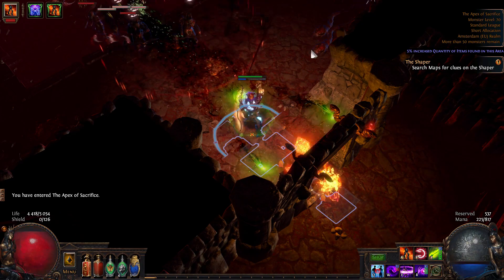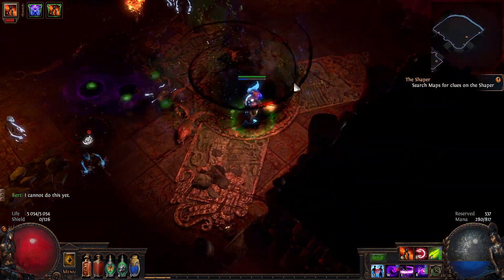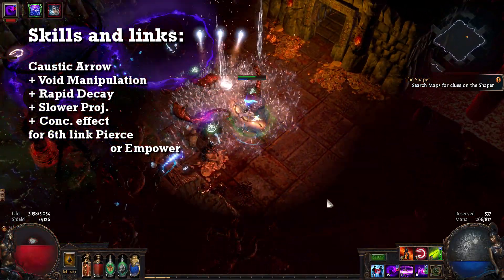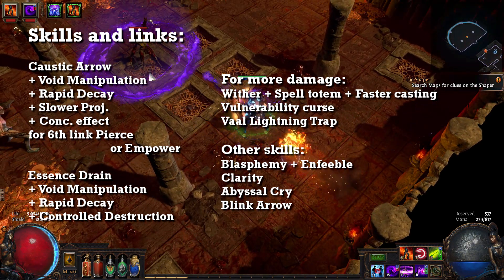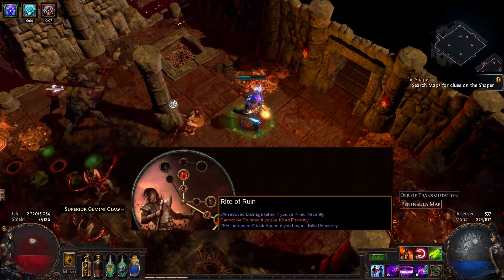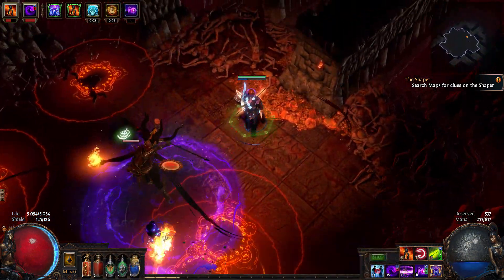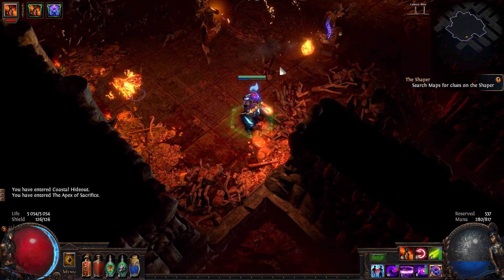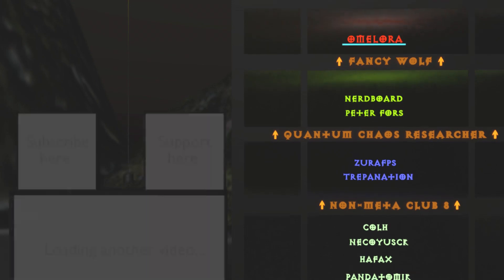Caustic Berserker 3.0 Beta (no spoilers) - Path of Exile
Trying to make Caustic Arrow work with Berserker ascendancy class. Using hidden potential unique jewel to get the damage. More info below.

Time stamps
all over the place...
Items 0:38
Skills 0:50
Ascendancy picks 1:34
Passive tree 1:55
Bandit rewards
2 passive points
Passive skill tree and keystones
Last points in Shadow area.
Crave the Slaughter (1st Berserker ascendancy)
Aspect of Carnage (2nd Berserker ascendancy)
3rd War Bringer
4th Rite of Ruin
Unique Items
Hidden Potencial jewel
Careful Planning jewel
+3 bow. The rest items blue with life, resistances.
Gems and links
Caustic Arrow + Void Manipulation + Rapid Decay + Slower projectiles + Concentrated affect. For 6th link either Pierce or Empower.
Essence Drain + Void Manipulation + Rapid Decay + Controlled Destruction
Wither + Spell totem + Faster casting
Vulnerability curse. Vaal Lightning trap. Blasphemy + Enfeeble. Clarity. Abyssal Cry. Blink Arrow
Social media
Also patreons are first to find out what i am working, some behind the scene stuff and some rewards. Your support is greatly appreciated.